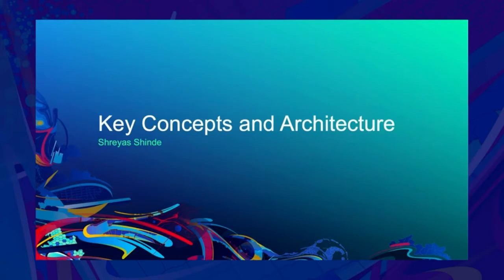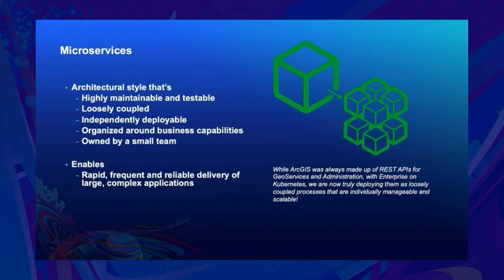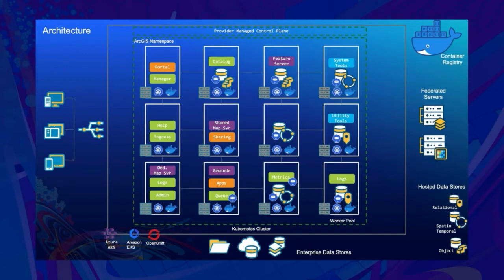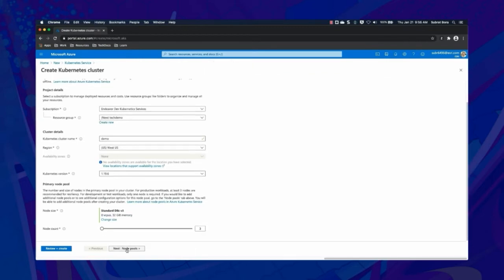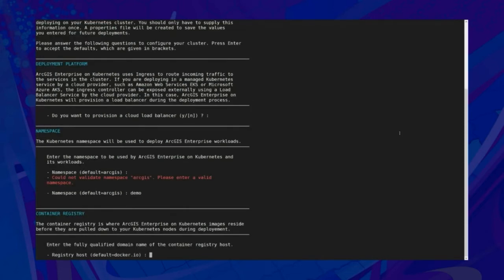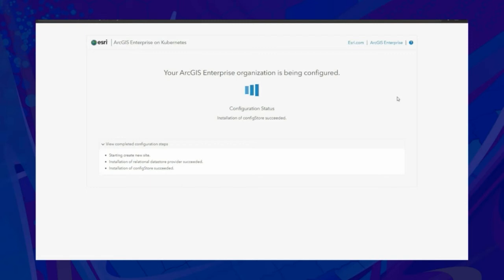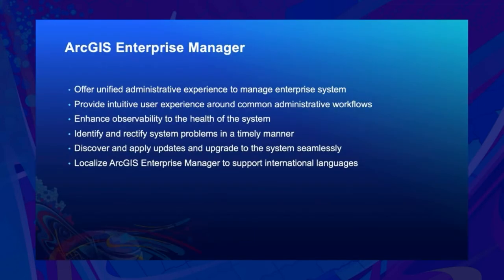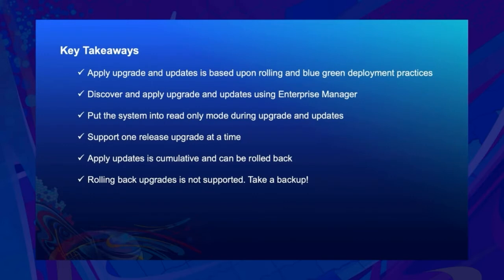ArcGIS Enterprise on Kubernetes: An Introduction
ArcGIS Enterprise on Kubernetes is a new cloud-native deployment option for ArcGIS Enterprise, emphasizing scalability, resilience, and maintainability. At this session, the product team will explain the new architecture, with demonstrations of provisioning a Kubernetes cluster, deploying ArcGIS Enterprise, and performing upgrades. For related sessions, please visit “ArcGIS Enterprise on Kubernetes: Technical Concepts” and “ArcGIS Enterprise: The Road Ahead.”

12438